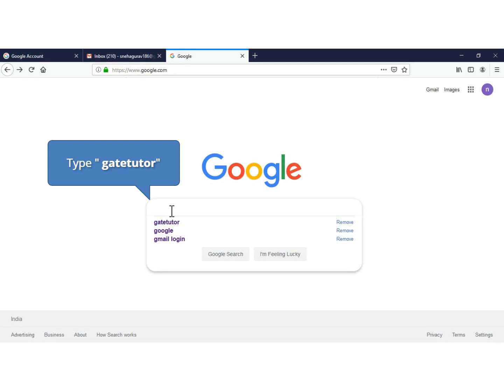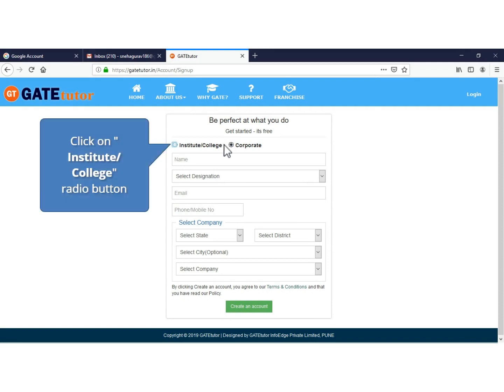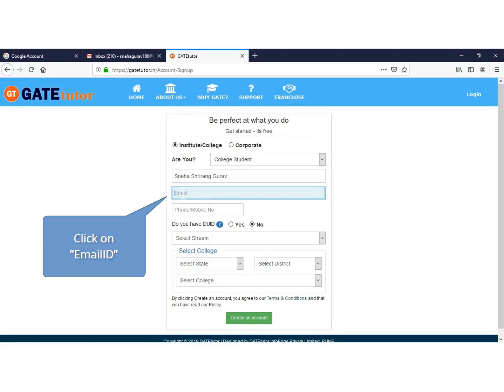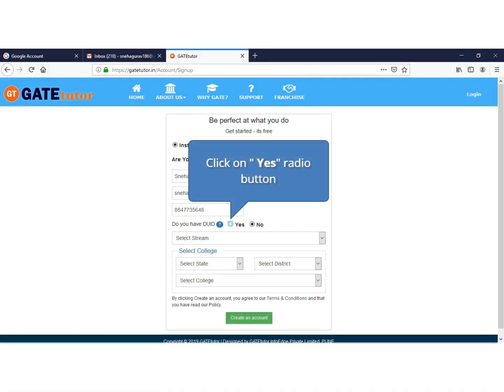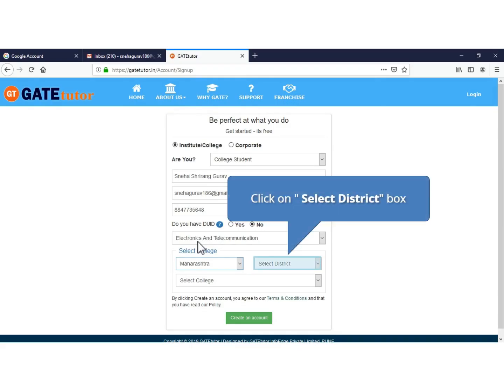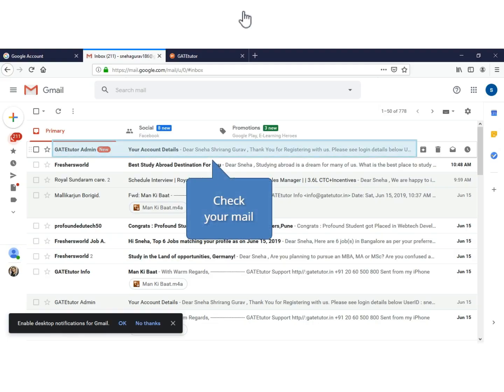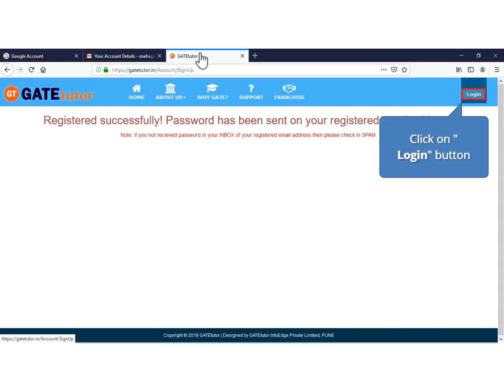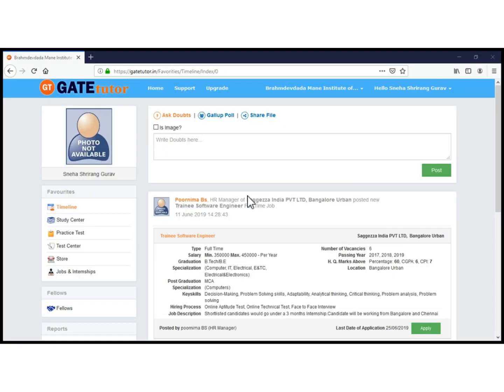How to Register as a Student/Faculty on GATEtutor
This Video helps to the students to join on GATEtutor, How to create account on GATEtutor and Login. Their are various types of Users also defined. This video also helps to understand What is DUID.